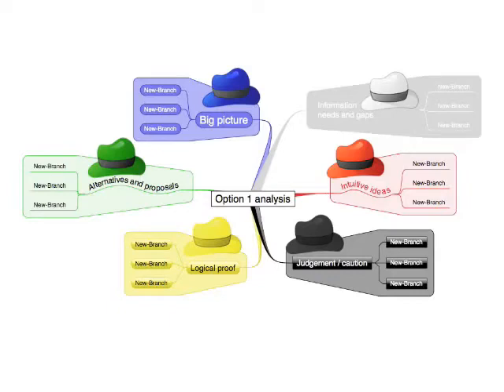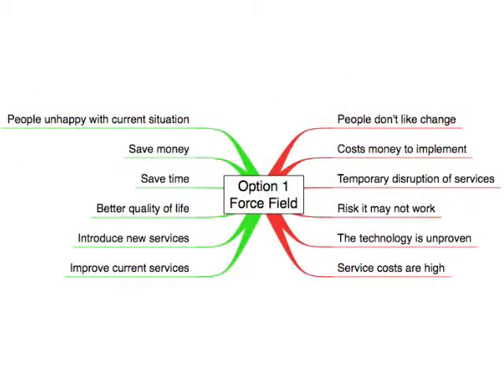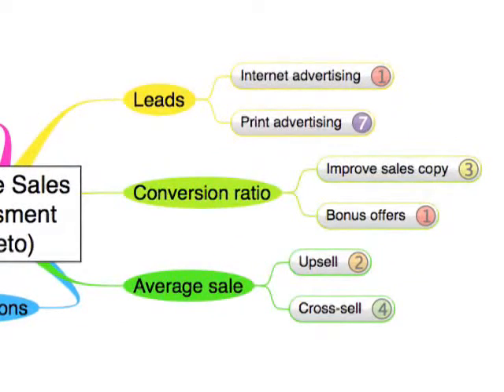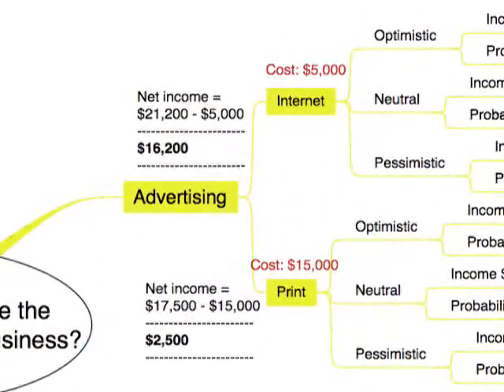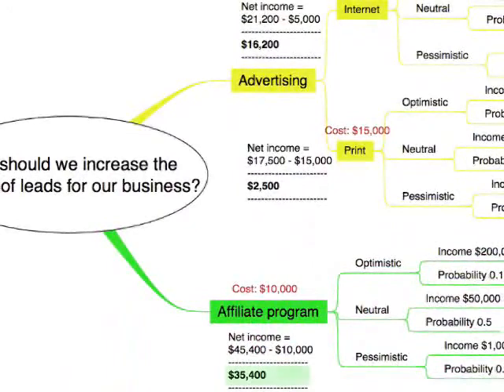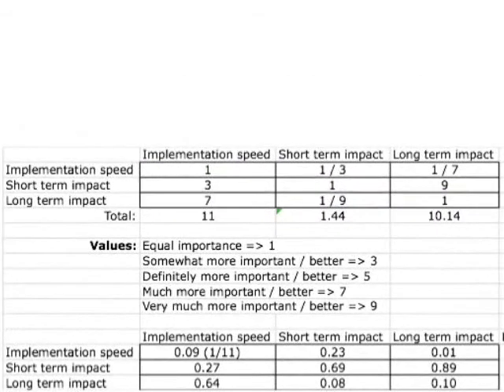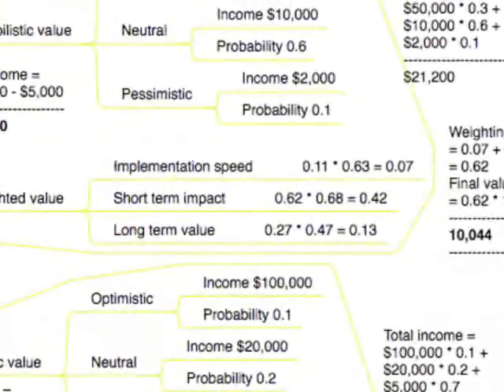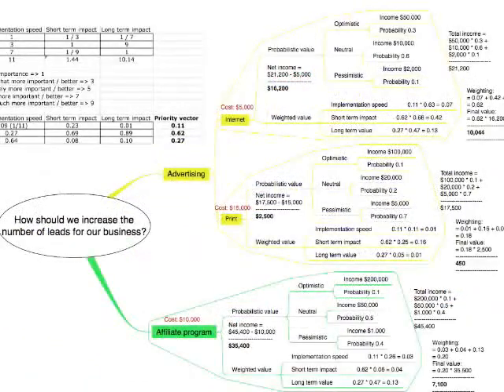Decision Making made easy with Mind Maps.wmv